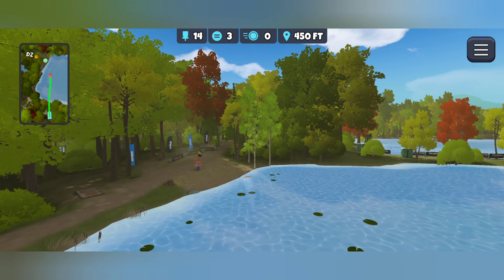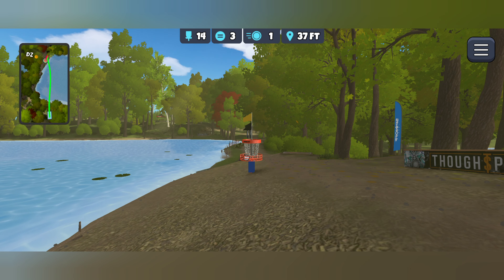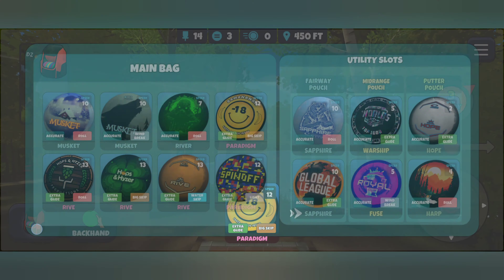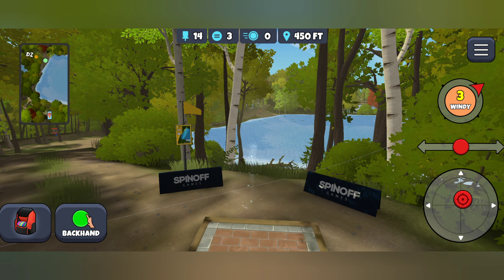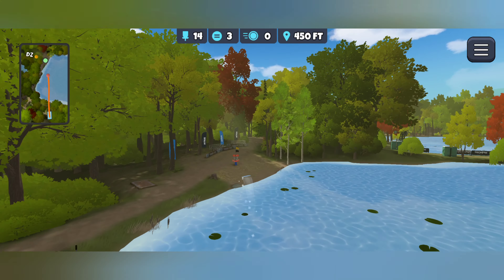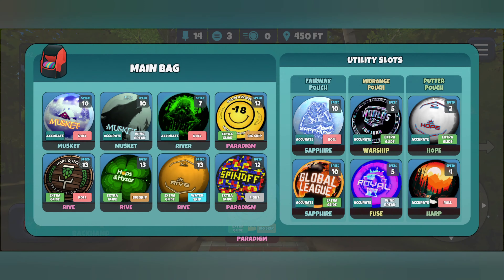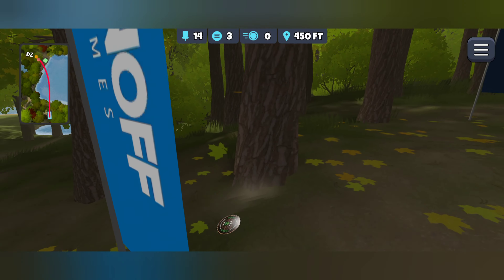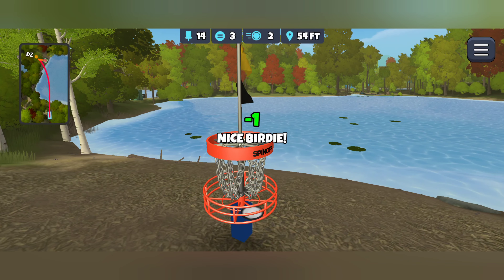Maple Hill Gold Hole 14 - What's the Play?